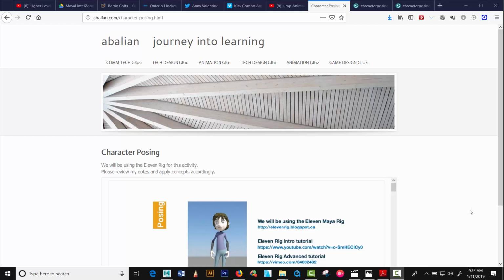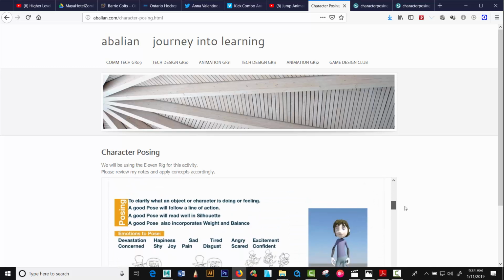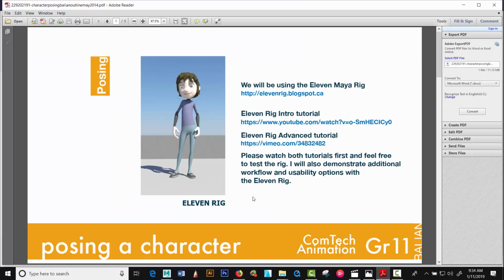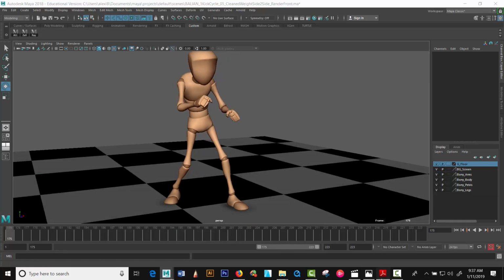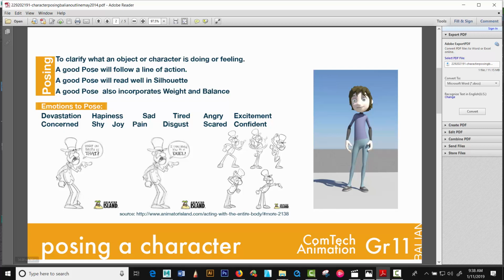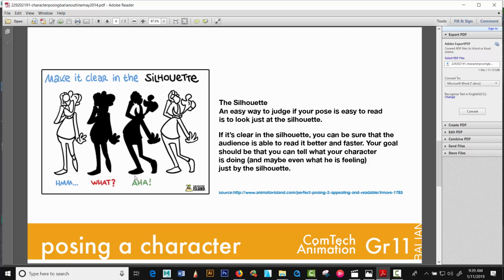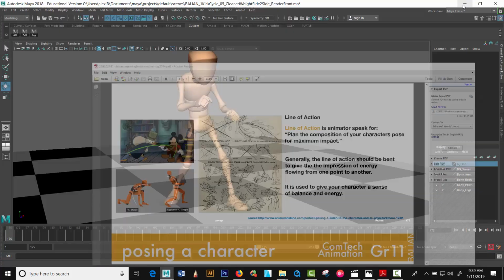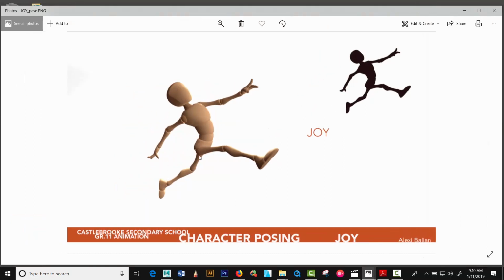Creating a Pose Test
Creating a Pose Test theory and practice in 3D animation